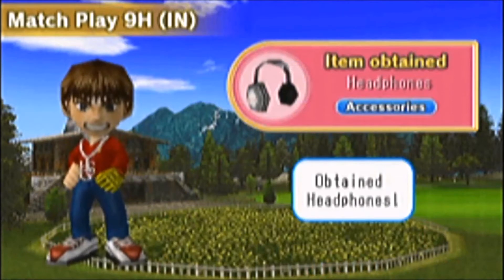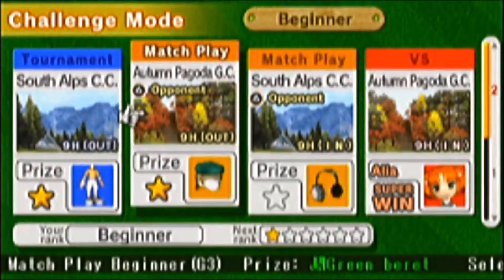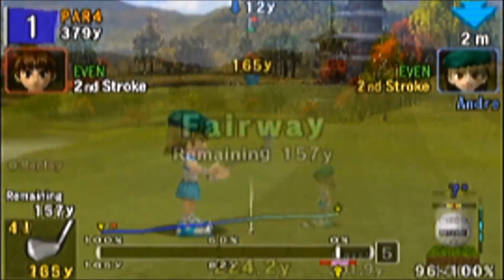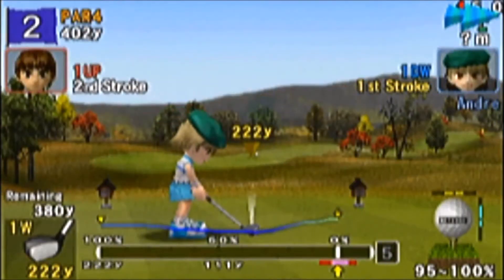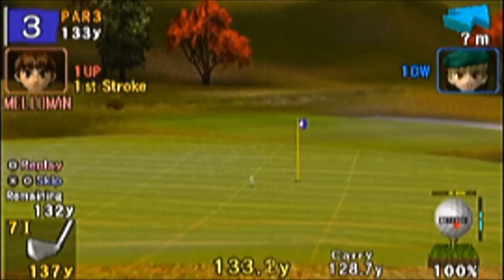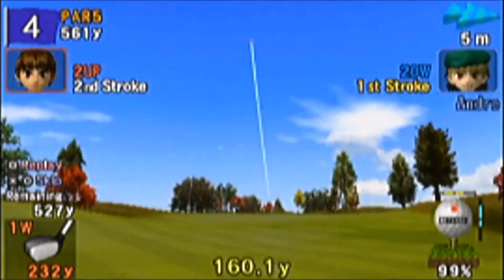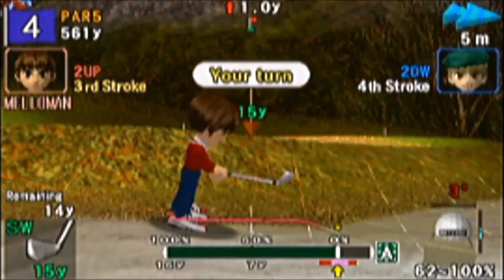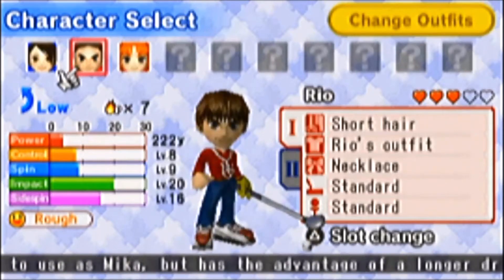| Had to cop the Dre beats!!! |Hot Shots Golf Open Tee Lets Play part 6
I'm acquiring all the gear, accessories, and equipment Sony has to offer people!!! All the equipment will be mine!!!